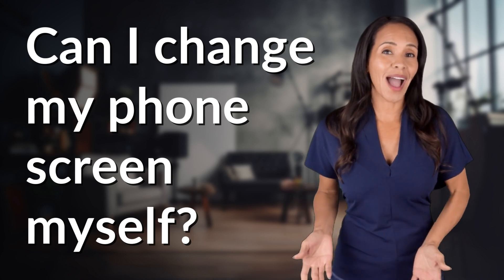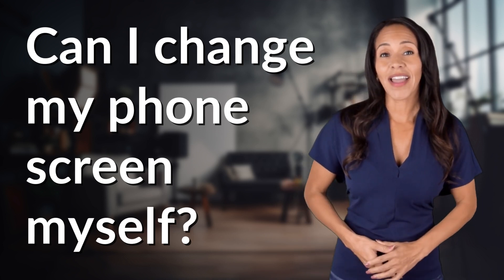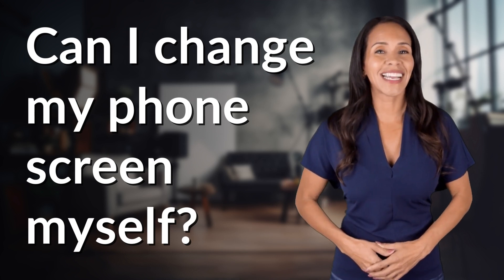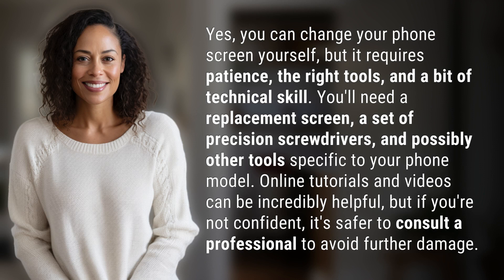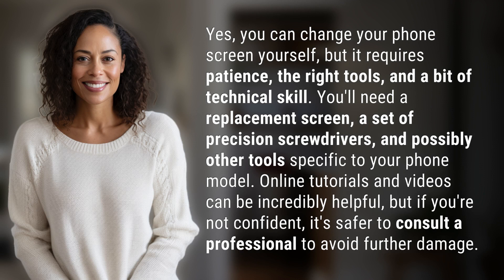Can I change my phone screen myself?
DIY Phone Screen Replacement: What You Need to Know 👉 DIY Phone Screen 👉 Learn how to change your phone screen yourself with the right tools and skills. Be cautious and follow online tutorials, or consult a professional if unsure.

Laura S. Harris (2024, February 19.) Can I change my phone screen myself?
    🌐 AskAbout.video